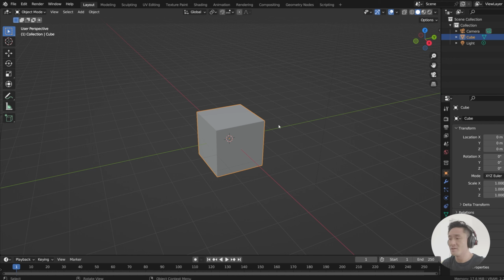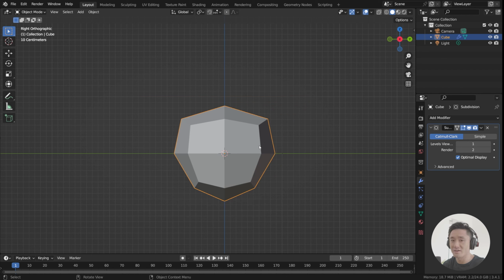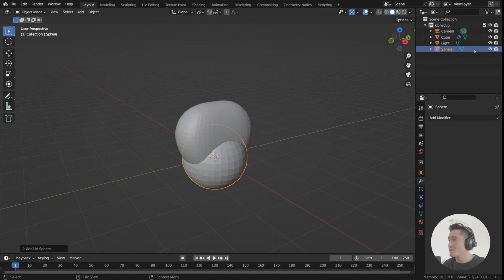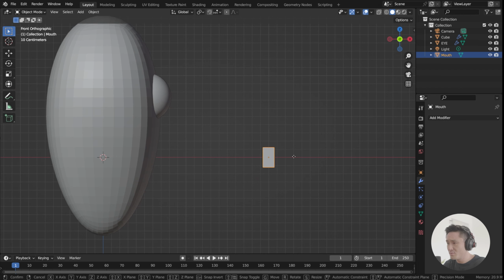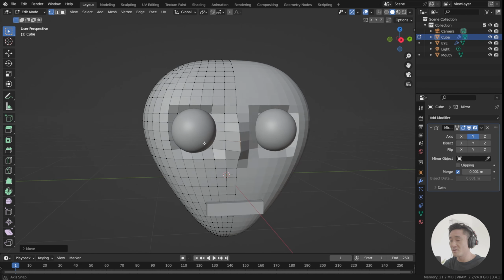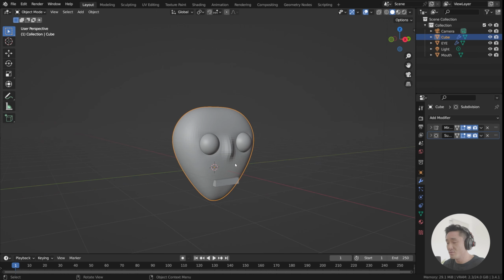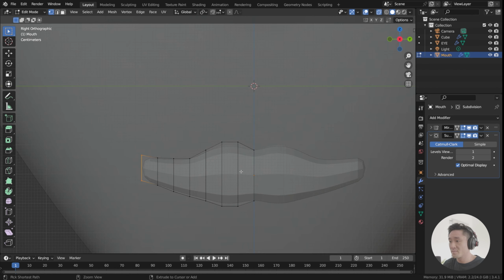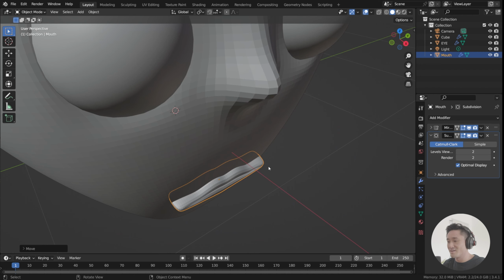Modeling 3D Character - Beginner Blender Tutorial | Create Your First NFT collection - part 1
🕒Timestamps:
1:41 - Modeling Head
7:21 - Adding Eyes
9:24 - Adding Mouth
13:15 - Modeling Eyes
18:14 - Modeling mouth

👇 What you might find useful for creating 3D NFTs 👇
RAPTOR Plugin for generating 3D NFTs in Blender:

1. FREE - Forever

2. BASIC

3. PRO

4. MAX
✅ All functions the PRO version has
➕ supports ANIMATIONS
➕ Batch export of animations
➕ Material randomization

4. ULTRA
✅ All functions the MAX version has
➕ Precise Rarity and Amounts of trait
➕ Trait rules